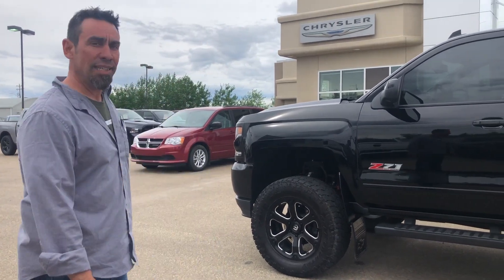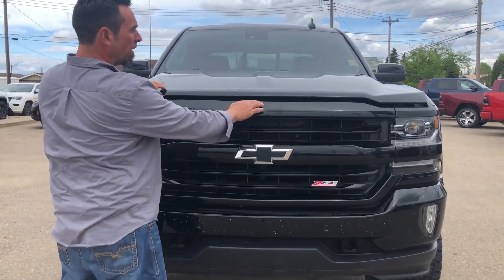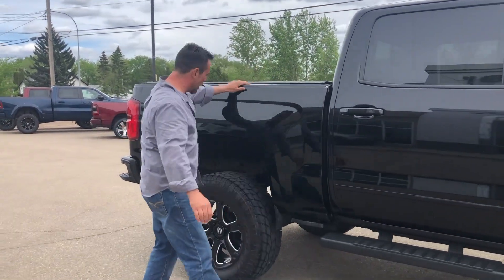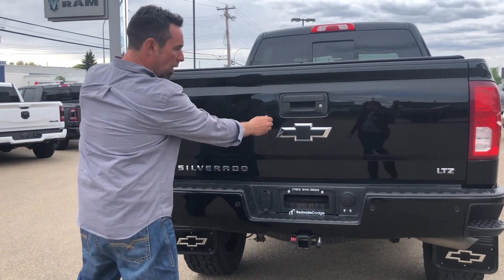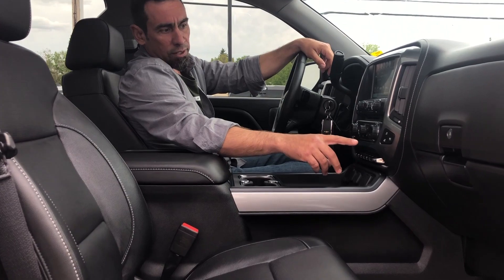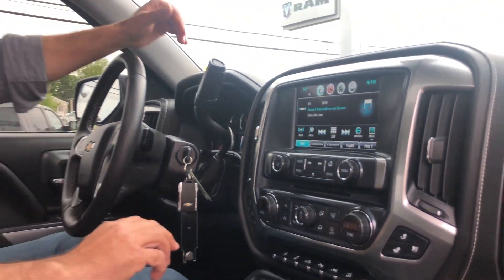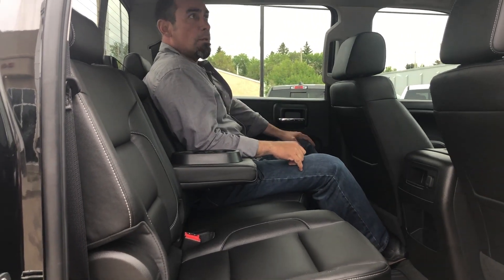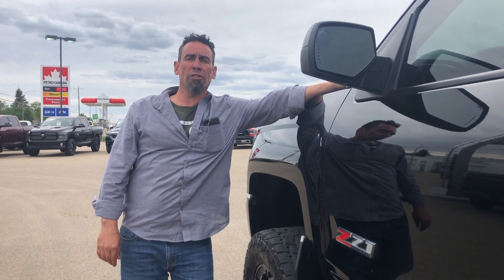2018 Chevrolet Silverado 1500 LTZ | 6.2L - Z71 Package - BDS Lift | STK# 9R38116A | Redwater Dodge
Check out this amazing 2018 Chevrolet Silverado 1500 LTZ with Gas V8 6.2L/376 engine, Z71 Package, Fuel Beast Wheels, Toyo Open Country AT2 tires, 6.5in BDS Lift Kit, Bed Step, Tonneau Cover, Front and Rear Park Sensors, Back-up Camera, Heated / Ventilated Front Seats, Power Sunroof, Power Adjustable Pedals, Lane Keep Assist, Hill Decent Control.

Stock # 9R38116A

Vin # 3GCUKSEJ6JG107270

Redwater Dodge
4716 48 th Ave
Redwater, Alberta
T0A 2W0